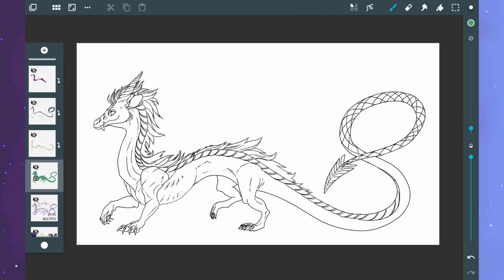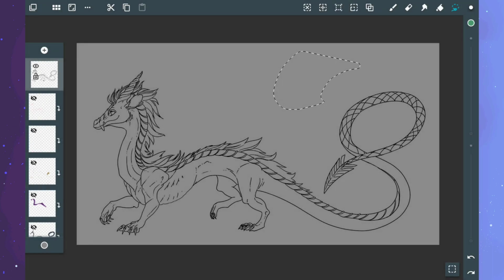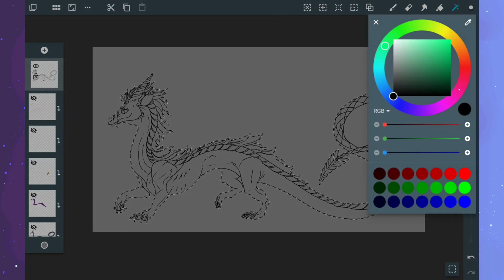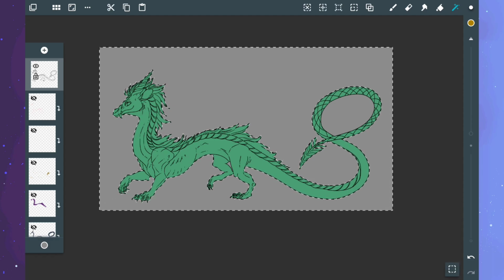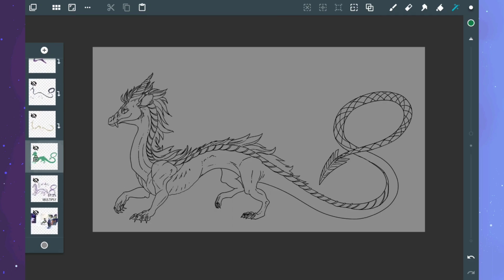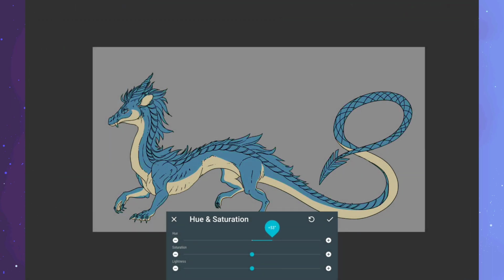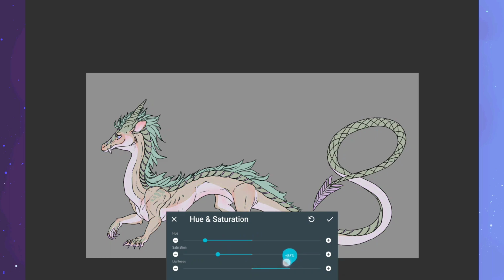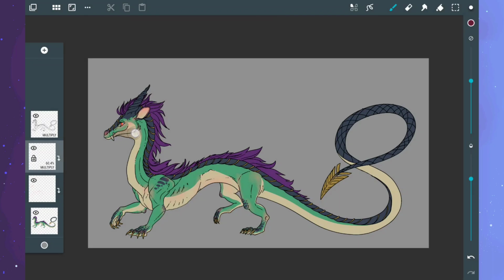How I Use Artflow: Flat Colours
How I use Artflow's selection tool and Clipping layers/Masks to create flat colours!

CHAPTERS:

0:00 Intro
0:09 Background Colour
1:15 Selection Tool
7:52 Colour Adjustments (single colour)
9:00 Locked Layers
10:03 Clipping layers/mask
12:45 Colour Adjustments (multiple colours)
15:00 Shading with Clipping Layers/Masks
15:50 Thanks for watching!